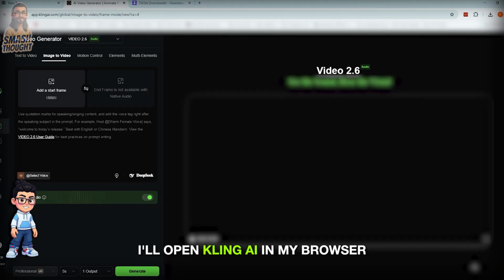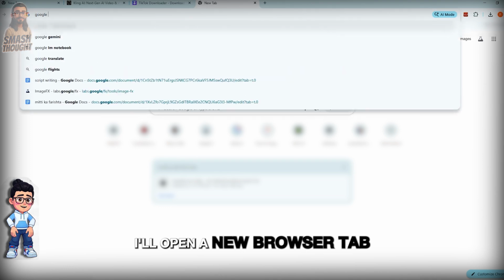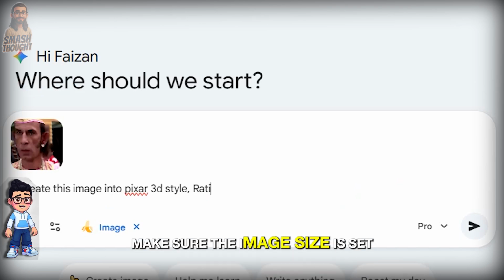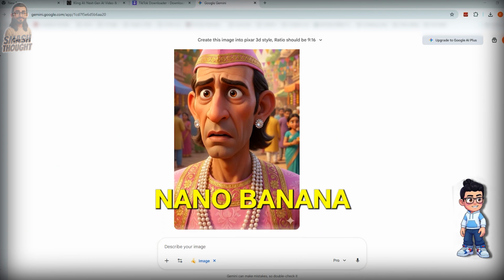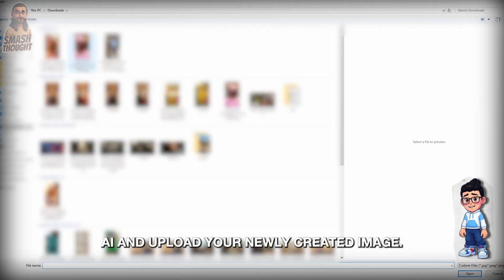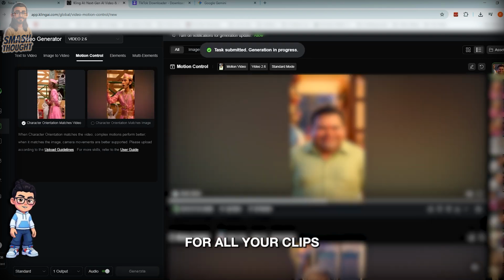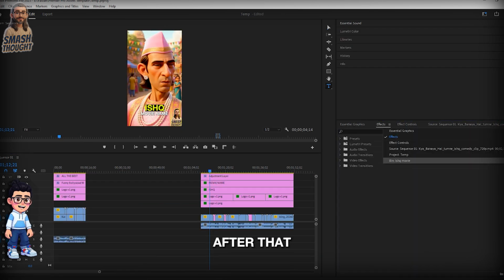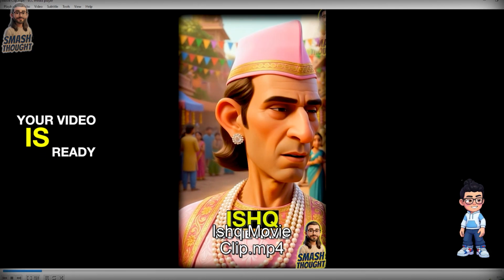How To Make Viral Shorts On YouTube With AI (Fast Tutorial)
Learn to make viral AI shorts videos. This fast tutorial uses Nano Banana to generate images the Kling AI for video Motion Control. Then, assemble the clips in Adobe Premier Pro for a stunning final product.

This is the complete short video link, You can easily Watch it;

I have seen many searches about viral shorts creation using AI.

how to make viral shorts on YouTube
how to make viral shorts on YouTube with AI
how to make viral AI shorts
how to make viral tiktok video
how to make viral video
how to make viral real

All the above searches which is in demand. The perfect answer in this video.

Hi,
This is Faizan Ahmed Ansari and you are Watching "SMASH THOUGHT".